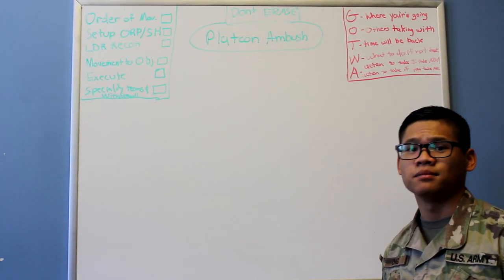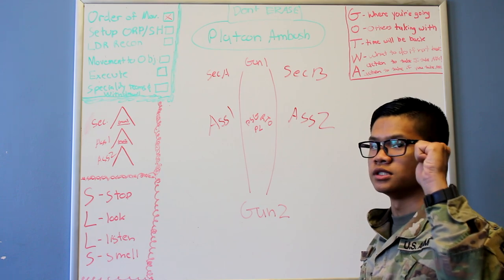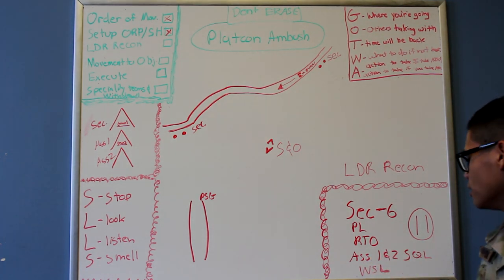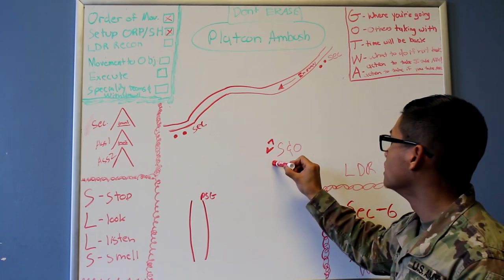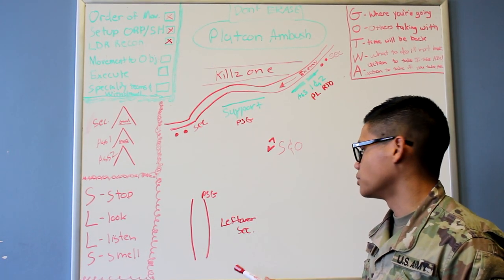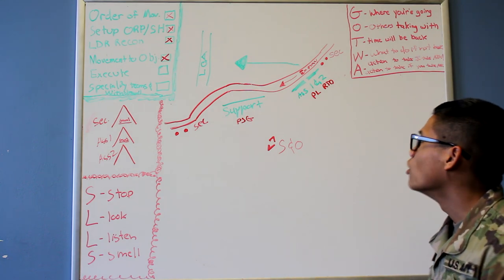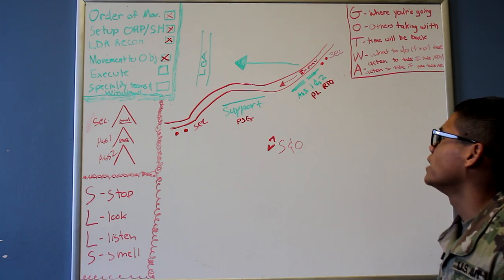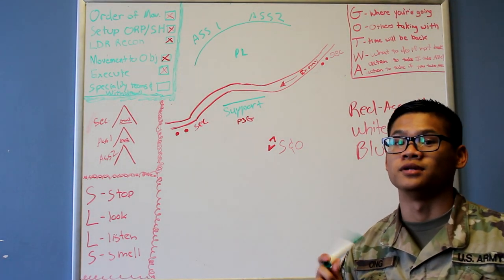ROTC Guide to Platoon Ambush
6th Brigade Augusta University Jaguar Battalion ROTC guide to Platoon Ambush